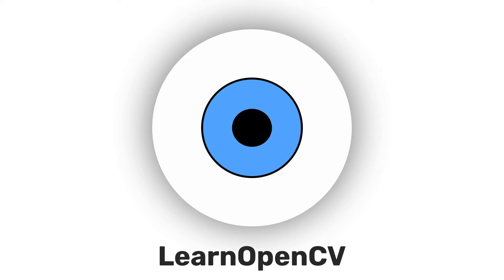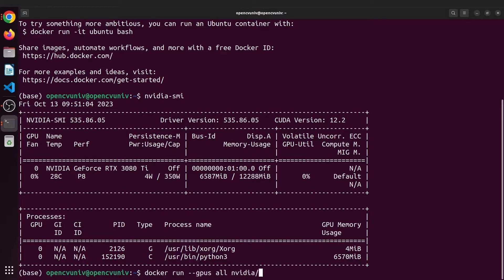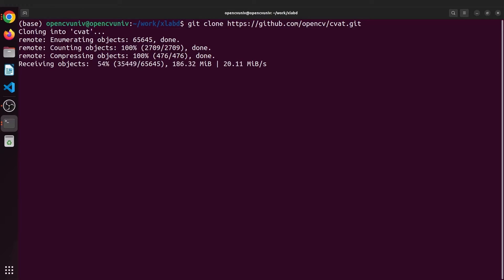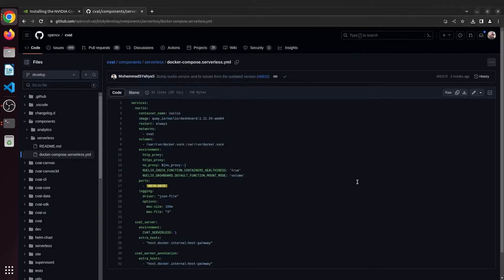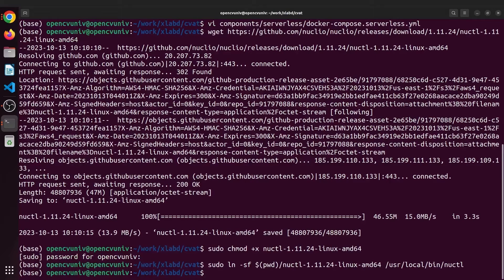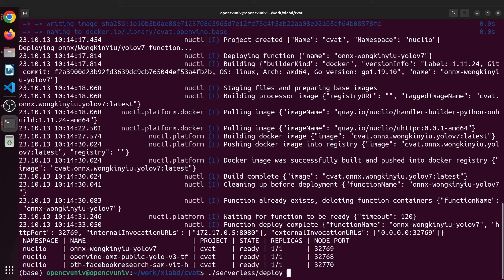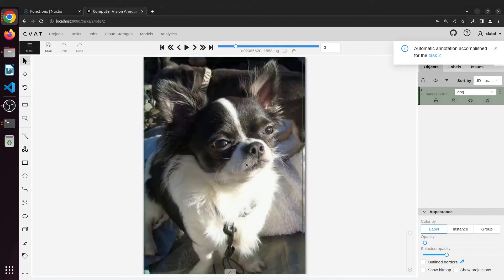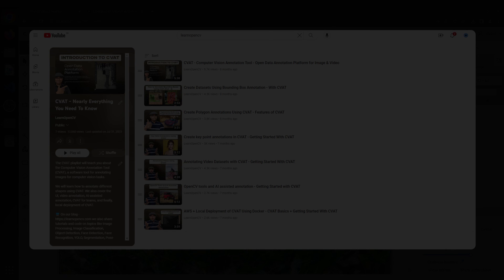Deploying Segment Anything Model on CVAT: Mastering Annotations with GPU Support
Dive deep into the world of annotations with CVAT - the premier tool for labeling computer vision datasets. In this tutorial, learn how to deploy the 'segment anything' model on CVAT with NVIDIA GPU support. Discover the pivotal role data quality plays in the success of any computer vision application and explore the myriad of annotation techniques CVAT has to offer. From bounding boxes to keypoints, from polygons to ellipses, this guide covers it all. Get started on CVAT.ai and elevate your data labeling game!

🔗 Create your free account: CVAT.ai

Resources:

🖥️ On our blog we also share computer vision tutorials and code on topics like Image

🔖Hashtags🔖